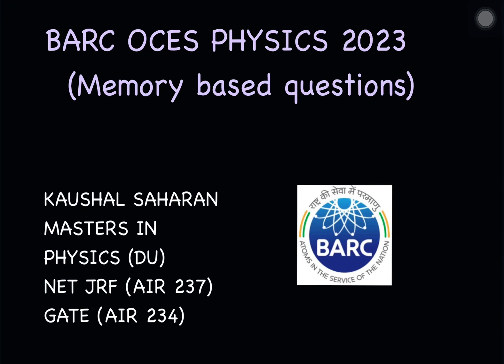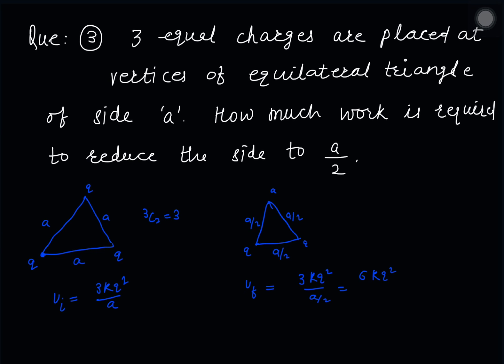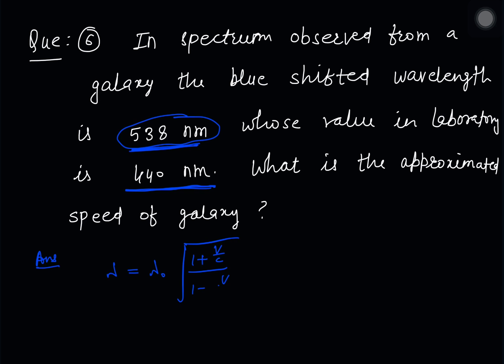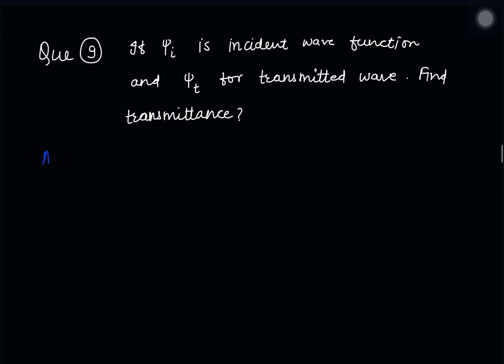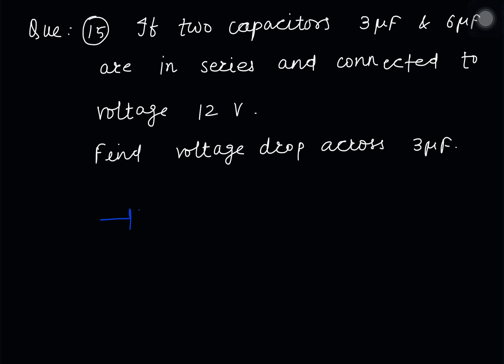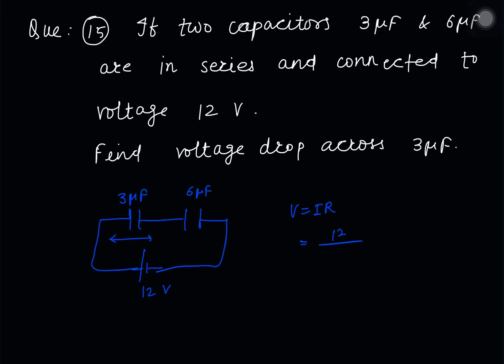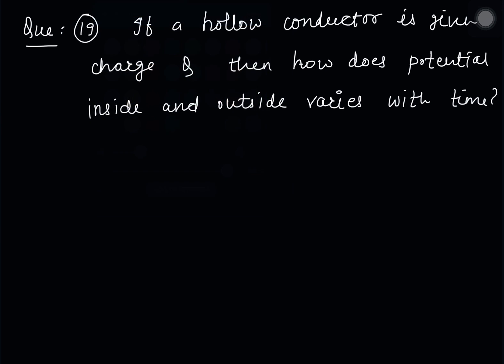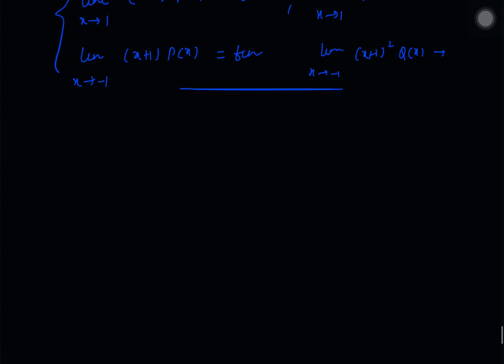BARC 2023 PHYSICS 70+ MEMORY BASED QUESTIONS Part(1)|BARC RECRUITMENT 2023|BARC PAPER ANALYSIS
BARC PHYSICS EXAM 2023
70+ memory based questions Part (A)